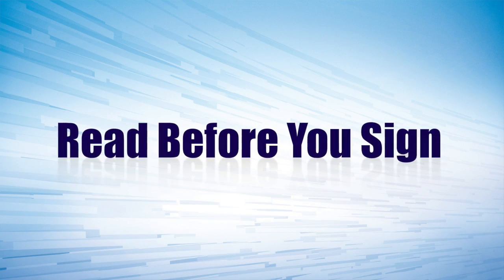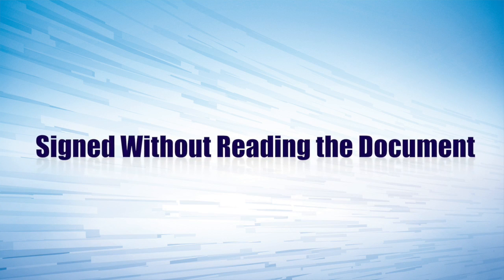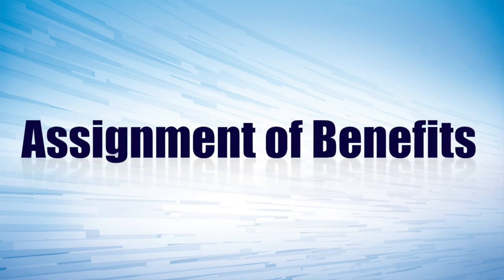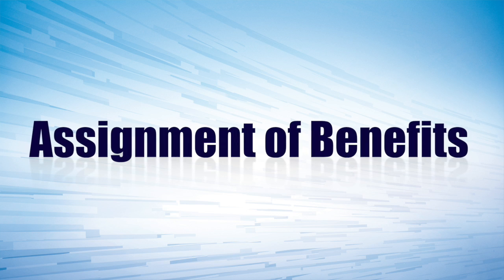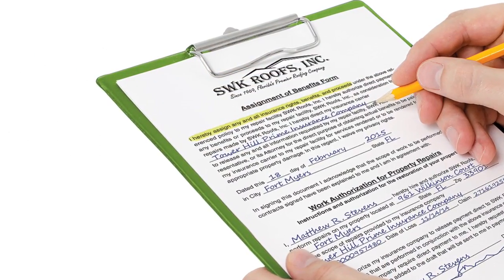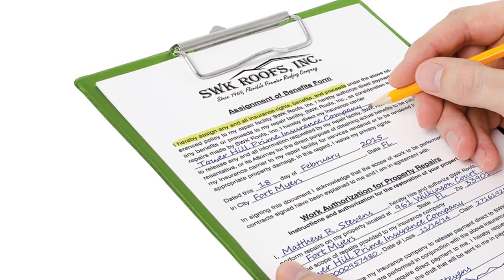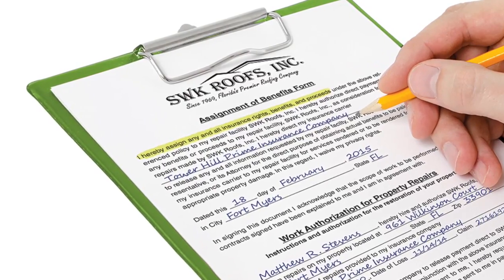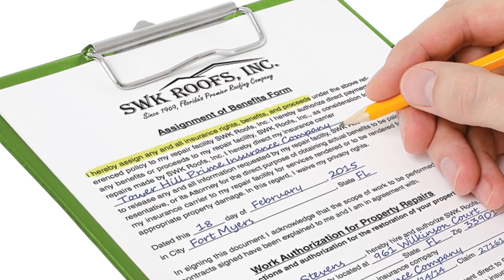Assignment of Benefits | Tower Hill® Insurance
Be sure to read the fine print before you sign on the dotted line!  An assignment of Benefits Agreement is sometimes provided by contractors that specialize in home repair and restoration, as well as roofers and plumbers.

Before signing any document that includes Assignment of Benefits language, please read carefully and consider speaking with your insurance agent.  Also referred to as an "AOB," the agreement authorizes the contractor to act on your behalf and may allow the contractor to receive funds directly from your insurance company.  By signing an Assignment of Benefits document, you may be "signing away your rights."